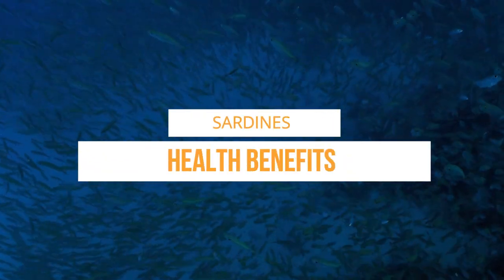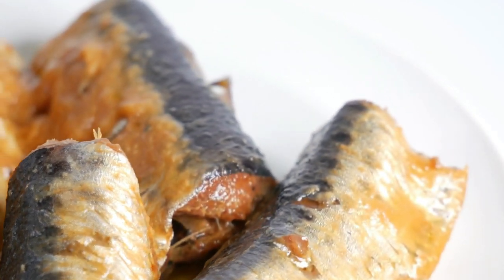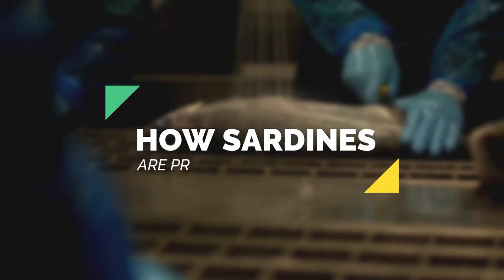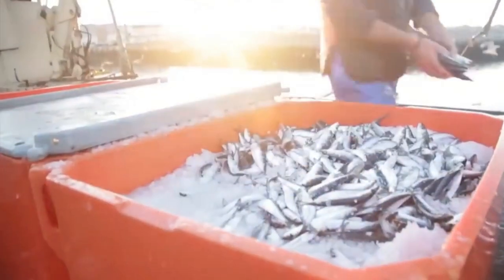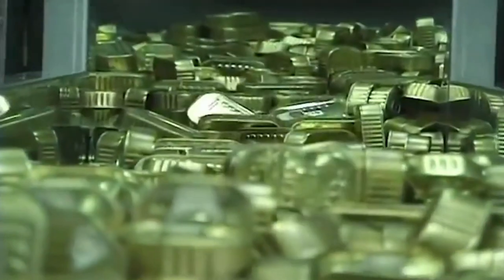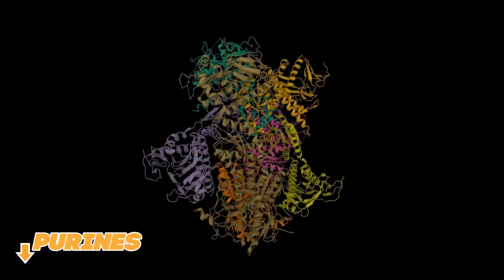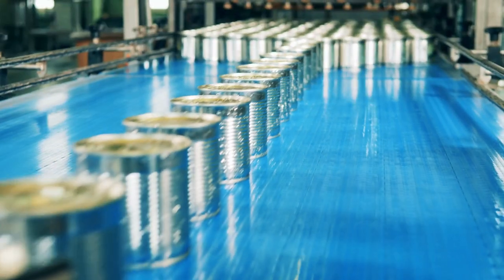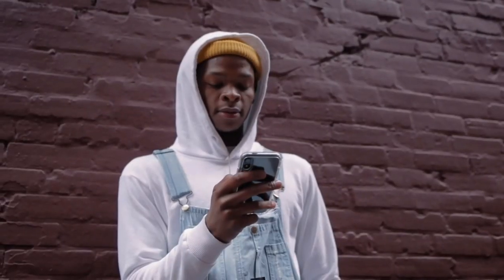Can I Eat Sardines Everyday? Health Benefits And Health Risks Of Sardines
In this video, we're going to discuss the health benefits and health risks of sardines. Sardines are a great source of protein and omega-3 fatty acids, but are they safe to eat every day?

We'll explore the benefits and risks of eating sardines every day, and help you decide if eating sardines is a good idea for you. We'll also discuss the potential side effects of too much sardine consumption, so be sure to watch the video to learn all you need to know about this fishy favorite!